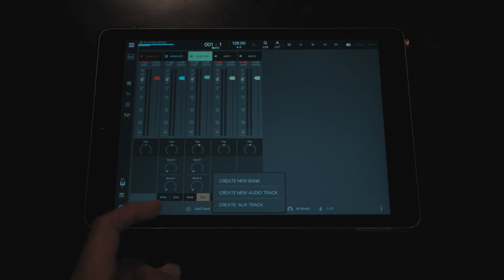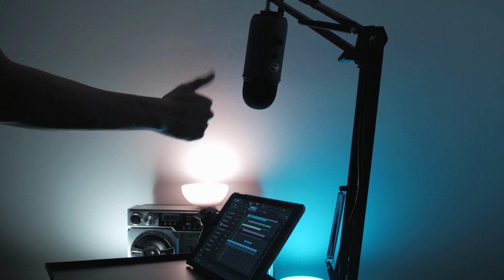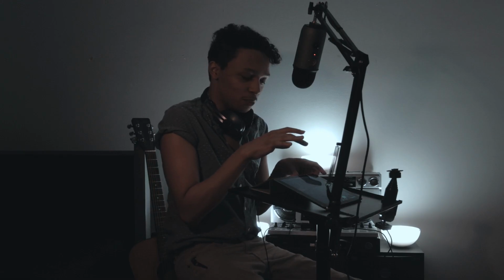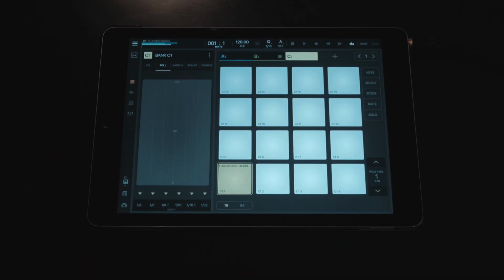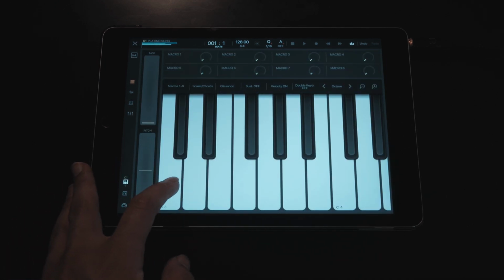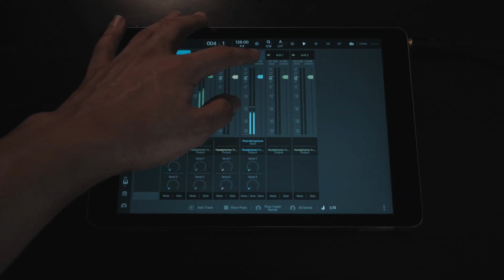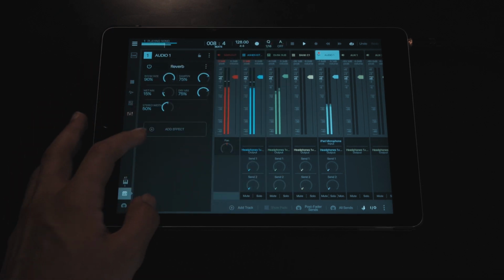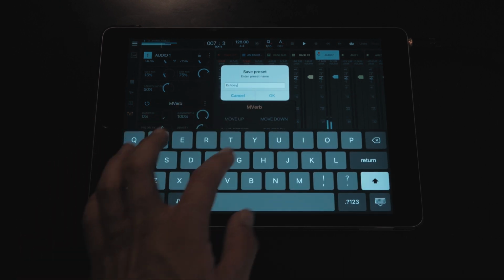Tutorial 3: Mixing Audio in BeatMaker 3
This is the third episode of a series of beginner tutorials on music production with INTUA BeatMaker 3 app for iOS.

In this episode, you will learn the basics around the mixer and how sounds can be recorded and blended together.

The track was composed entirely using BeatMaker 3 and with the bundled "ASHES" banks, available directly within the app. The "ASHES" banks were designed by Matt B.